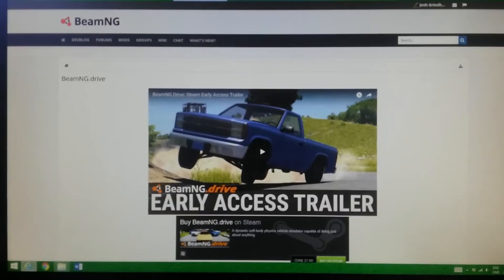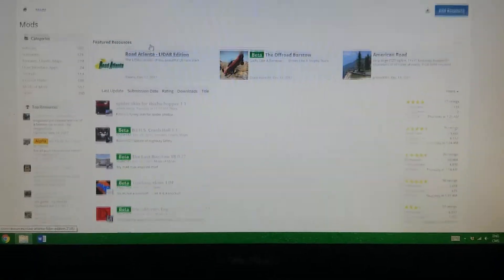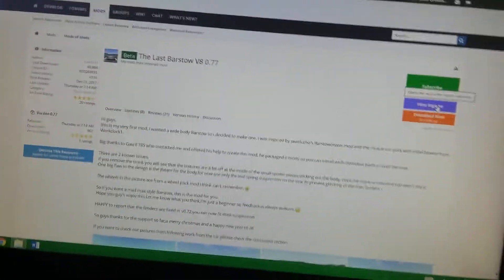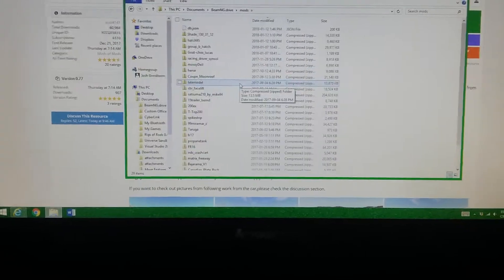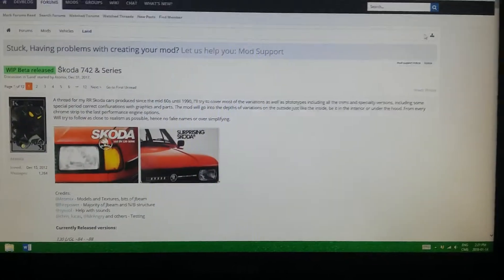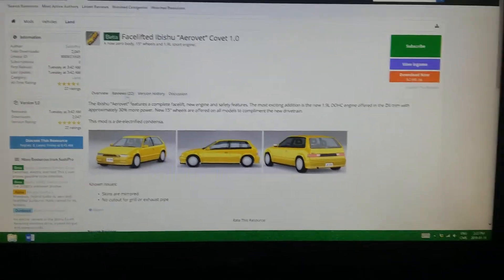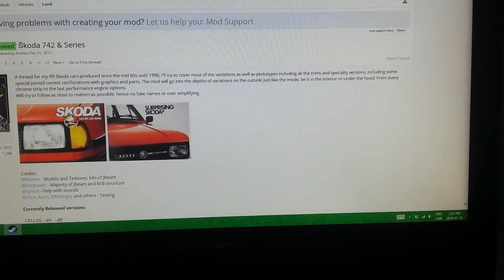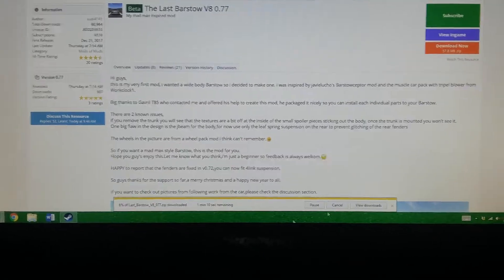[Outdated] BeamNG.Drive Troubleshooting - Mods Not Working (How To Download Mods)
Sorry for the shaky camera angle, and stuff. One big mistake that people do is unzip the file, since you have to do that in a lot of games. You don't in BeamNG.Drive.
Here's the website for ya:
If you have other questions, or there's something I didn't cover in this vid, let me know, and I'll answer to your comment or even make a new vid.